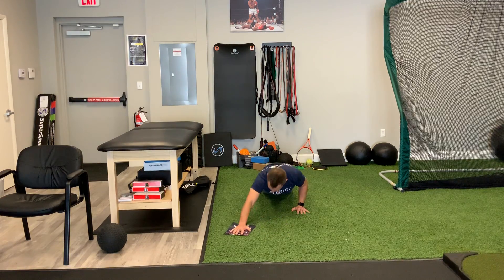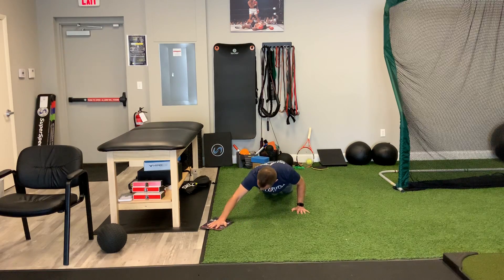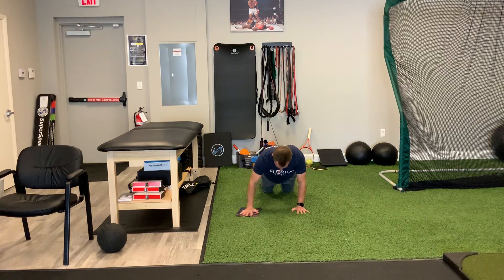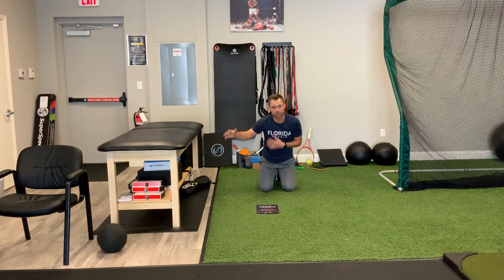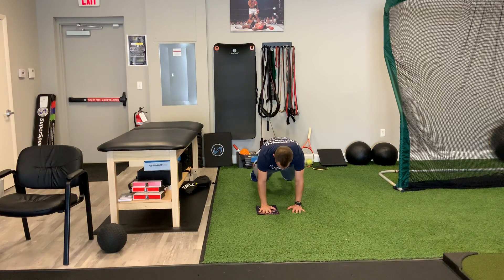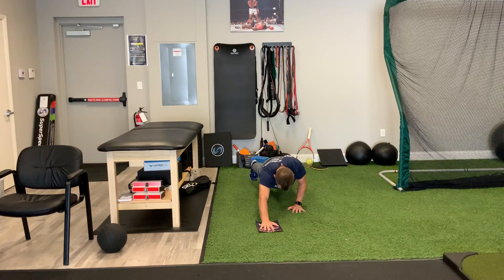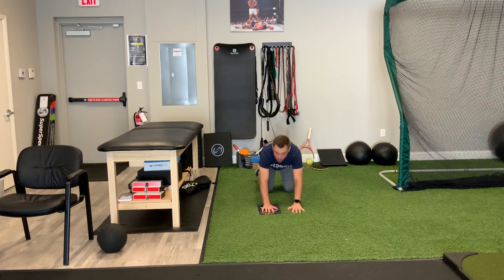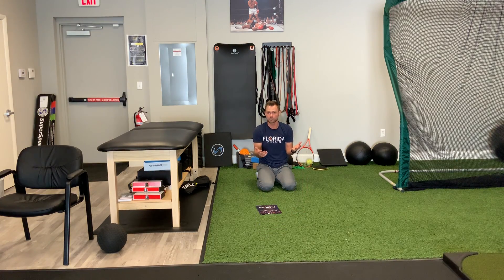HAND SLIDES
We are a Sports Physical Therapy Clinic and Golf Performance Center in Clearwater, Florida.

If you are injured, please seek out medical advice from a qualified provider before trying any of our exercises or interventions.